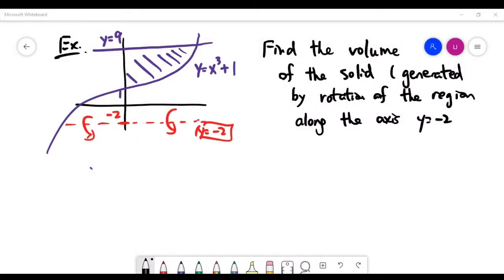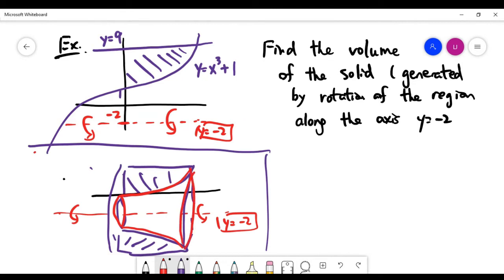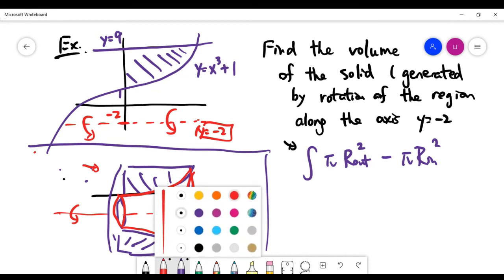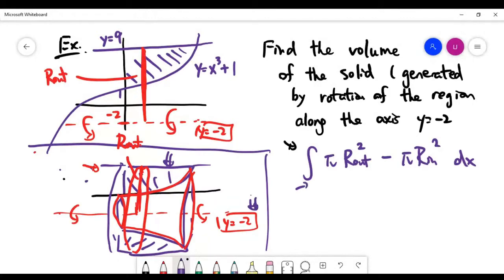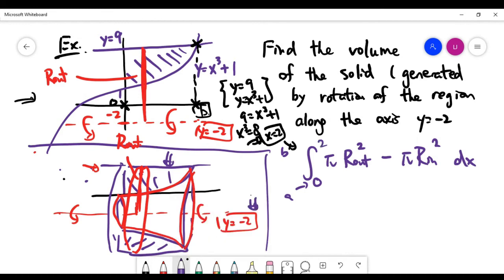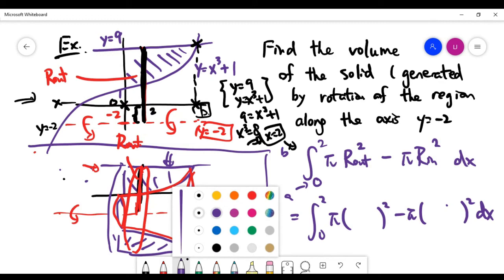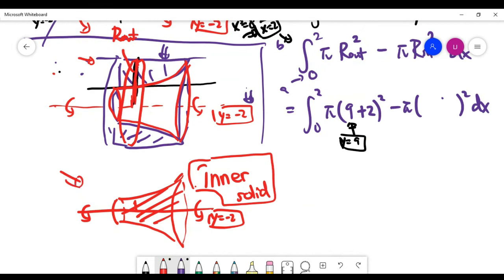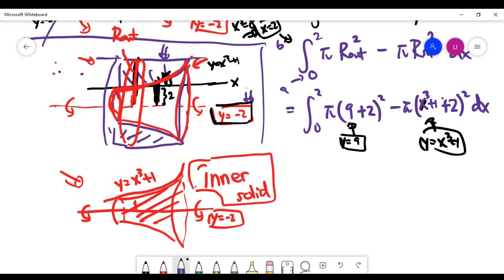Calculus: Volume of a solid by the disk/washer method (an exercise)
We do an exercise on finding the volume formula for a solid, which is obtained by rotation a shaded region in the xy-plane along an axis which is NOT the x-axis or the y-axis.

We will do it by the washer method.